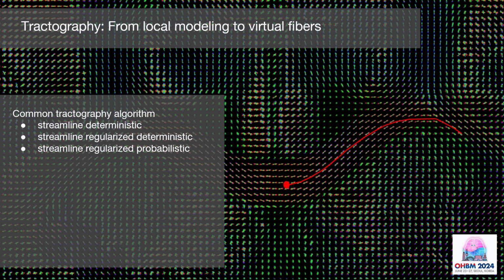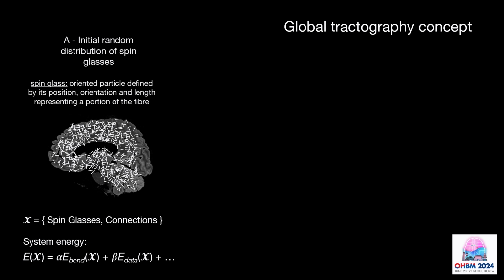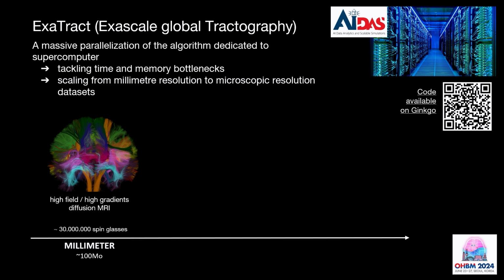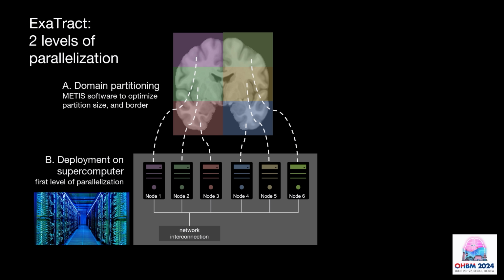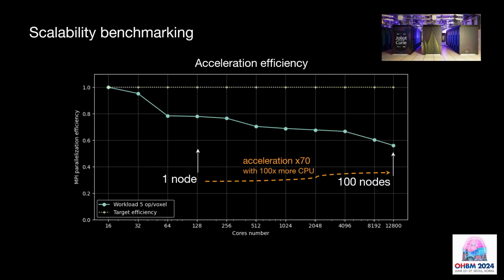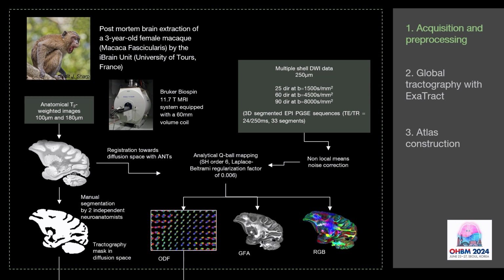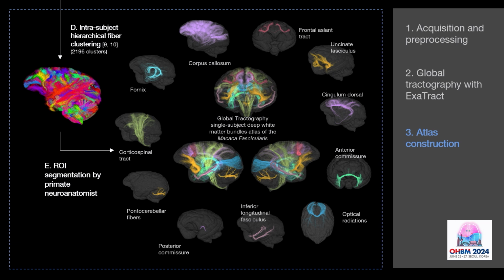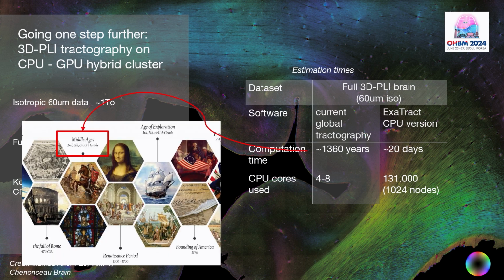OHBM 2024 | Oral Session | Simon Legeay | A mesoscale ex vivo macaque white matter atlas using hi…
Session: Insights from Non-Human Primate Anatomy
Part 6
Title:  A mesoscale ex vivo macaque white matter atlas using high-performance computing global tractography.
Speaker: Simon Legeay
Abstract: While global tractography offers enhanced accuracy and reliability compared to standard streamline tractography methods [1], it comes at the cost of substantial computational resources in terms of both time and memory. This approach simultaneously generates and optimizes the trajectories of virtual axonal white matter (WM) fibers (represented as connected spin-glasses), considering the local orientation distribution derived from diffusion MRI (dMRI) data. Leveraging this method on extensive datasets poses significant challenges, leading to the creation of ExaTract [2], a novel High-Performance Computing (HPC) global tractography approach. In this study, we demonstrate the ability of ExaTract to reconstruct numerous brain connections and robustly identify deep WM bundles from a very high resolution (250m) dataset in a reasonable time.